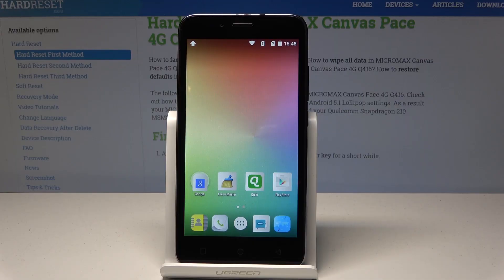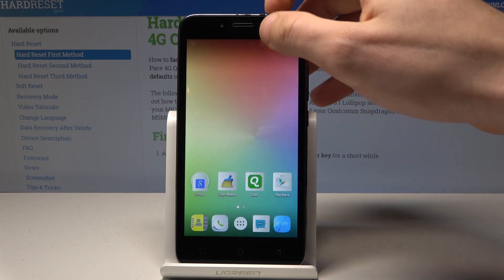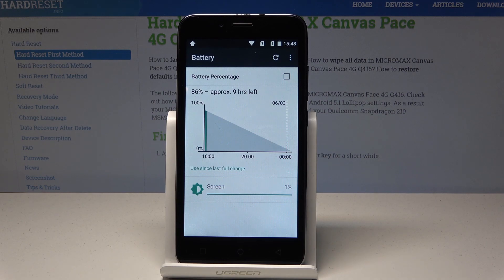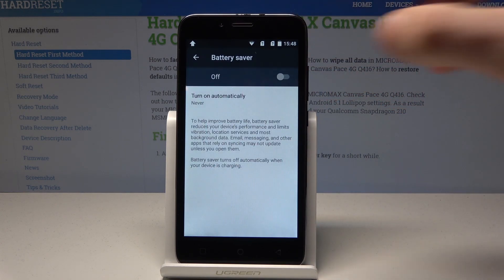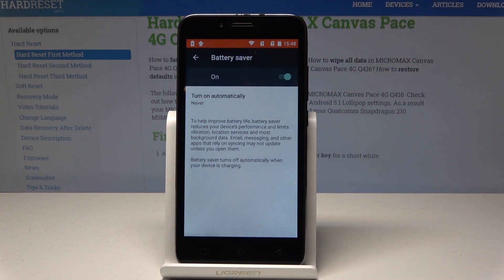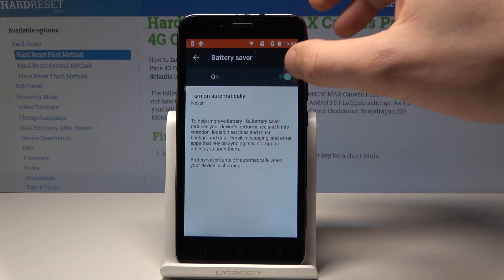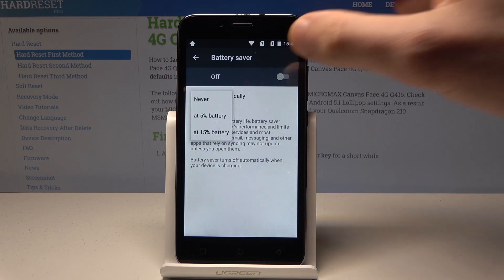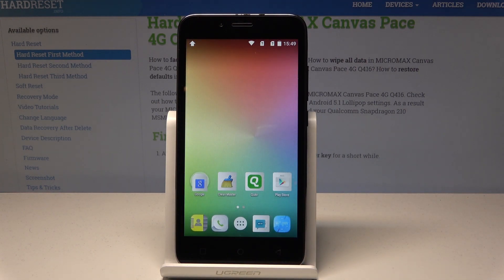How to Use Power Saver in MICROMAX Canvas Pace - Low Power Mode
Whenever you need to extend your smartphone’s life, you should activate Power Saving Mode. The following tutorial will provide you with the effective method of enabling Low Power Solution in MICROMAX Canvas Pace. Smoothly and easily save power in your device. Learn how to use Battery Saver and do it whenever you need to.

How to save power in MICROMAX Canvas Pace? How to activate power saver in MICROMAX Canvas Pace? How to use power saving mode in MICROMAX Canvas Pace? How to use low power solution in MICROMAX Canvas Pace? How to enable power saving mode in MICROMAX Canvas Pace?